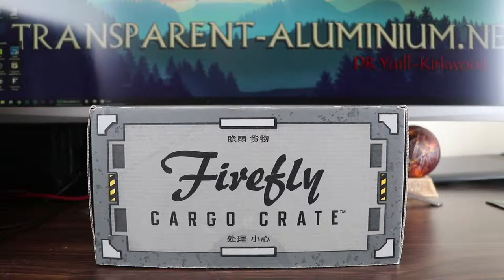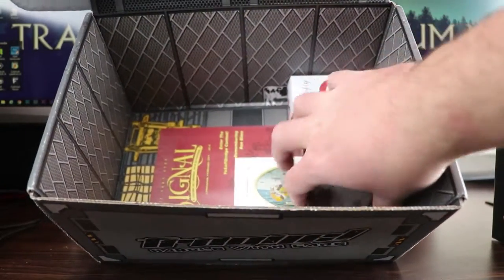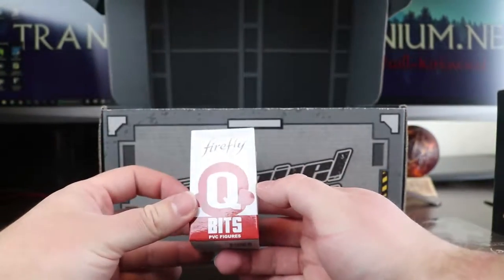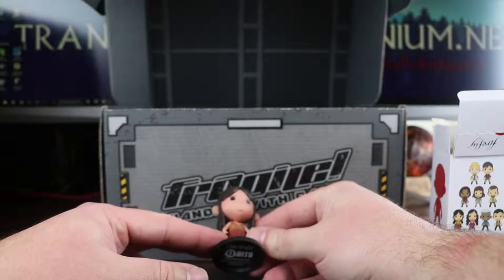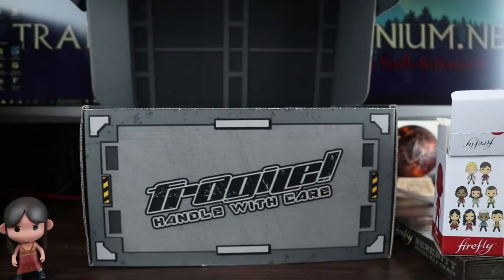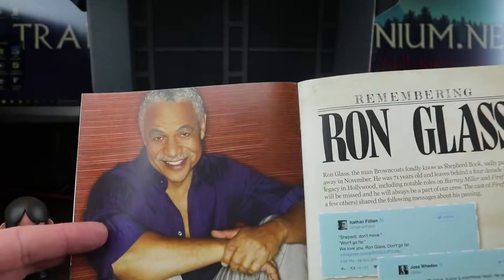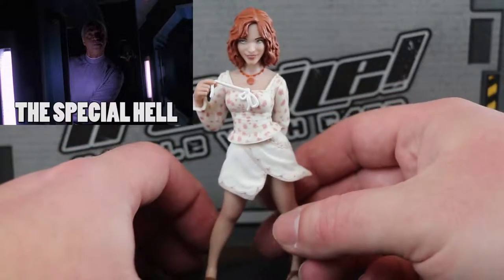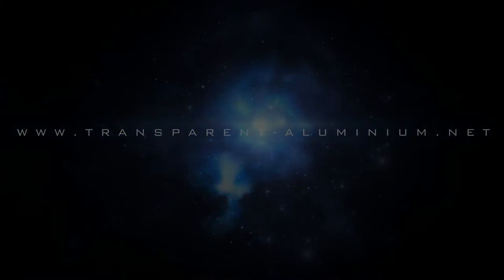Firefly Cargo Crate #6 - Saffron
Greetings Space Cadets, Lets open our next Firefly Cargo Crate themed for Saffron, Shiny!!

Let’s Play on Xbox Live:
Dr Ravenholm